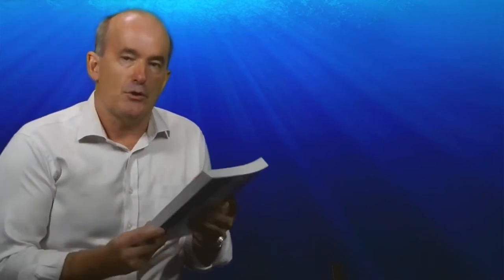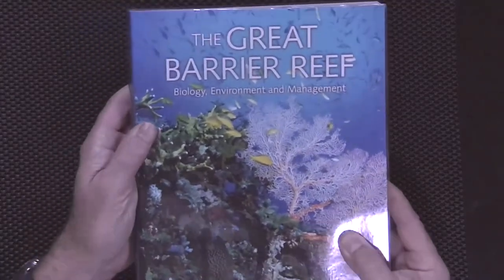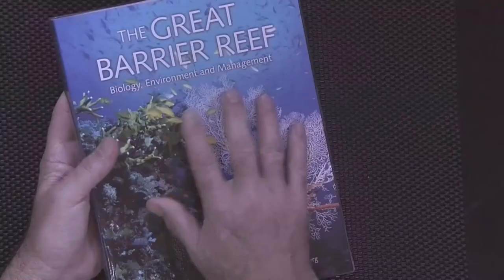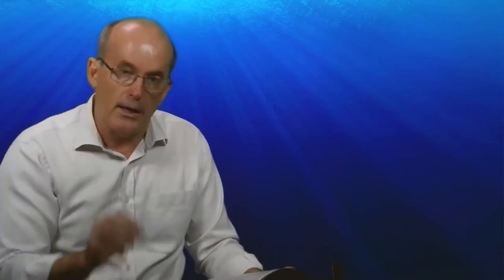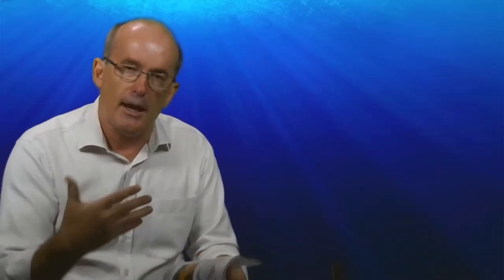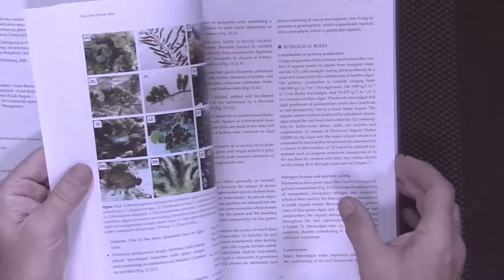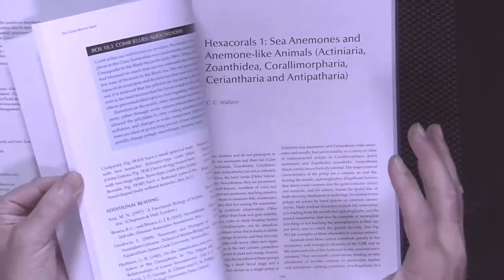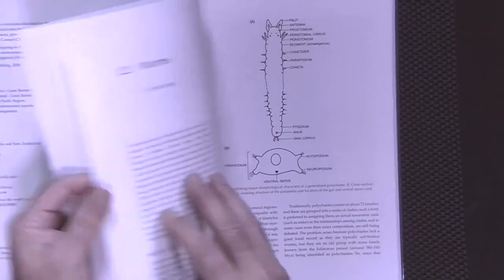UQx TROPIC101x Introduction to Week 1